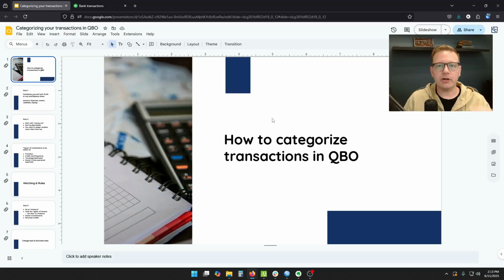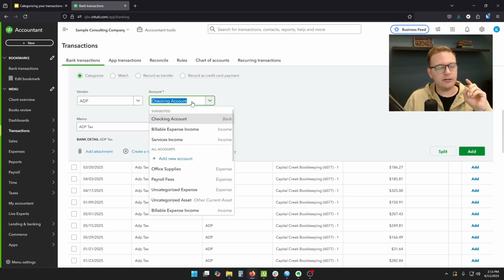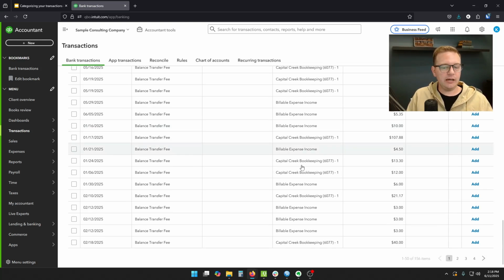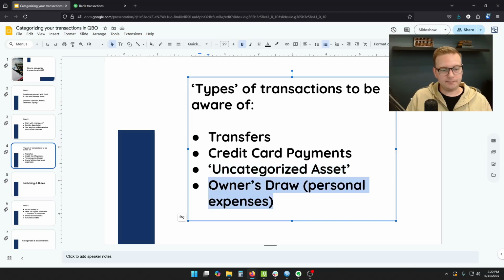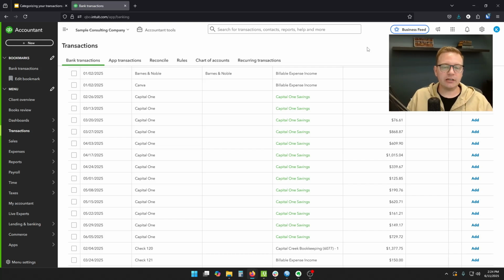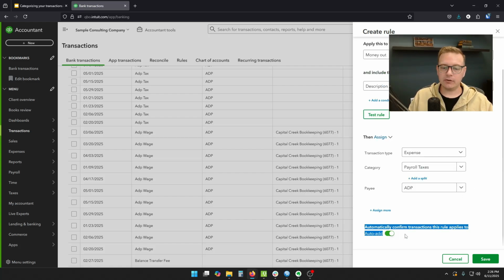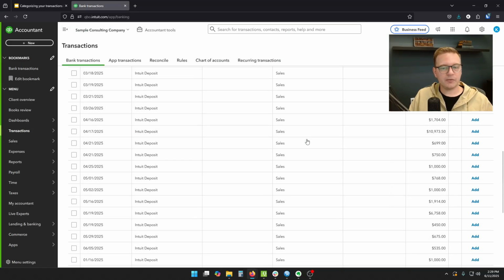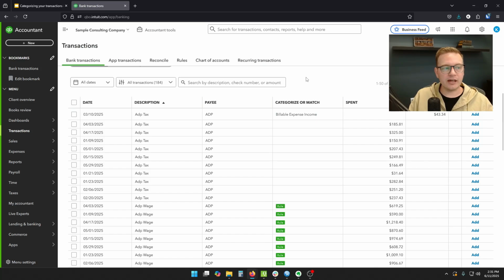Categorize QuickBooks Online Transactions - Quick Guide for Small Business Owners